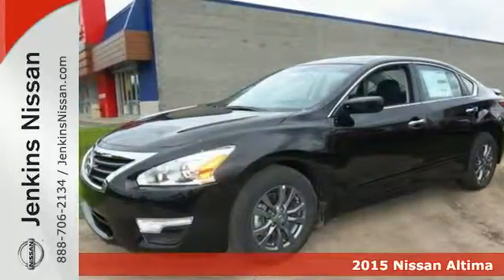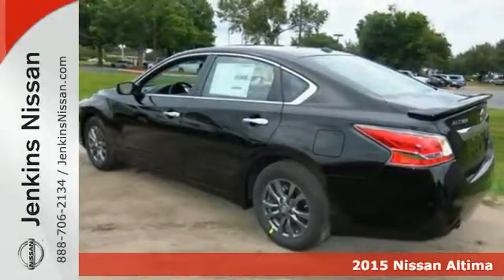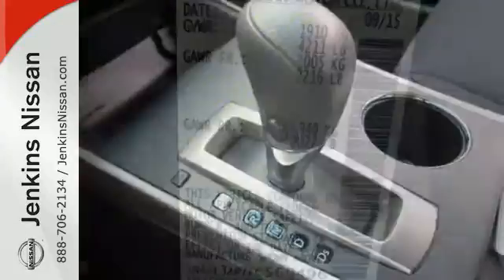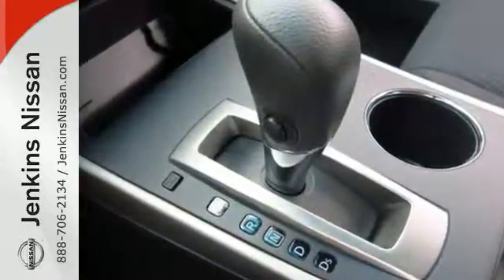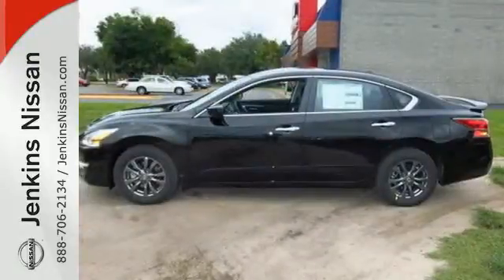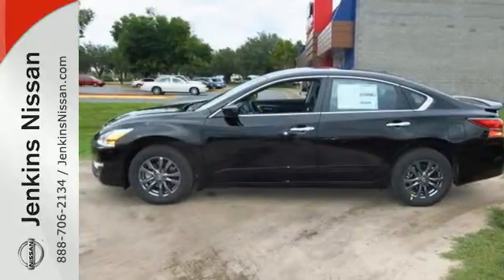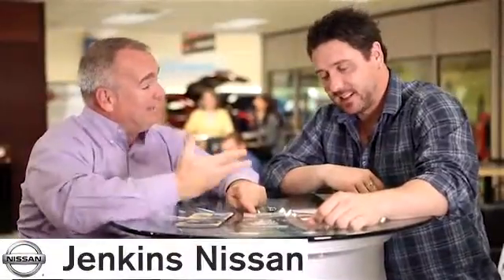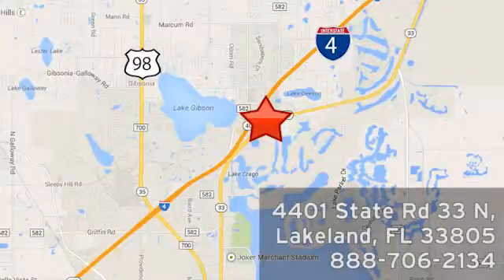2015 Nissan Altima Lakeland FL Tampa, FL 15AL1828 - SOLD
Year: 2015
Make: Nissan
Model: Altima
Trim: 4dr Sdn I4 2.5 S
Engine: 2.5 L 4 Cyl. Cyl.
Color: BLACK
Stock #: 15AL1828
VIN: 1N4AL3AP7FC569496

Address:
401 State Rd 33 N